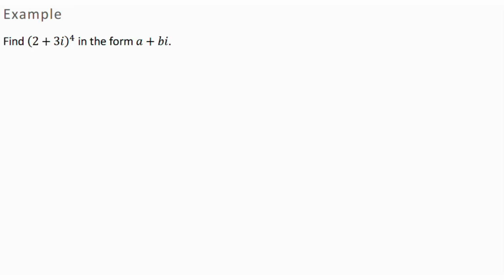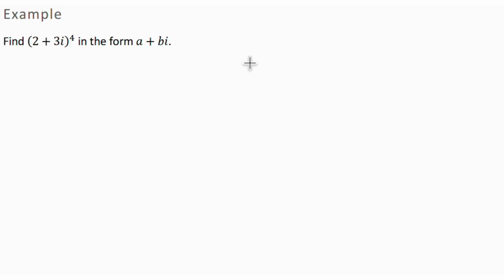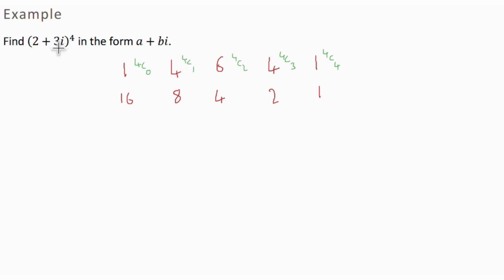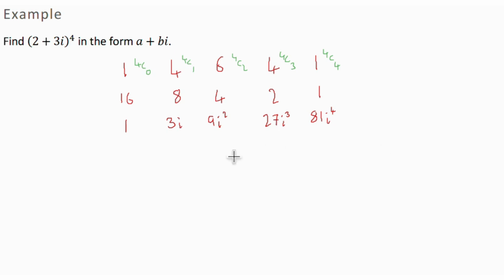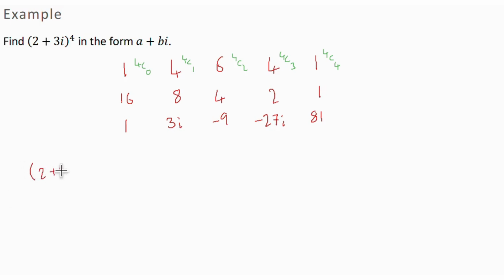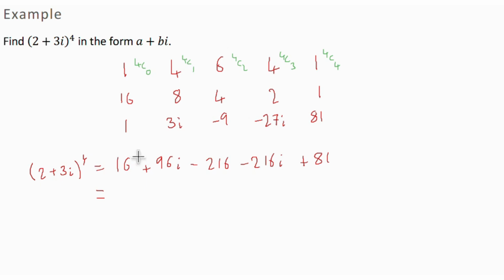IB Maths AAHL Powers and Roots of Complex Numbers - Example 1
The answers to the first Example for AAHL Unit 1 Skill 23 Powers and Roots of Complex Numbers.